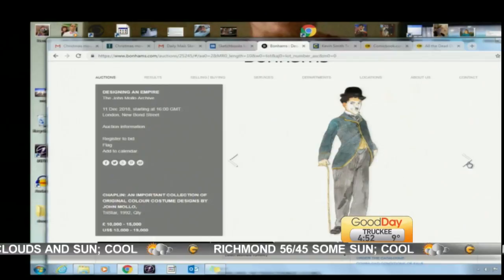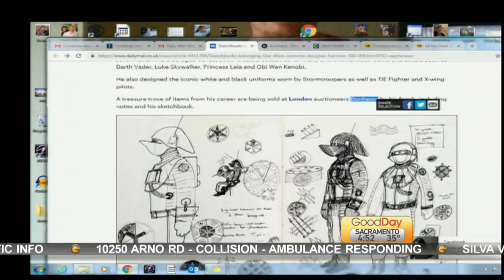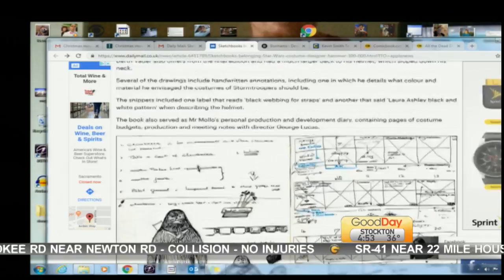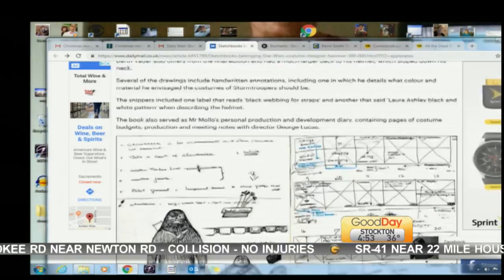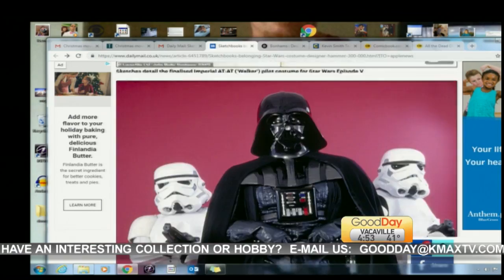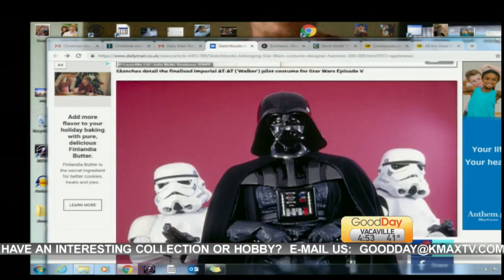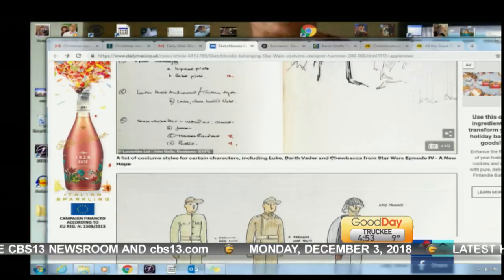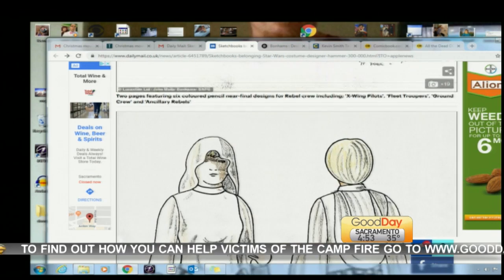Show & Tell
Cody shares with us designs from John Mollo, the designer for the costumes in star wars.